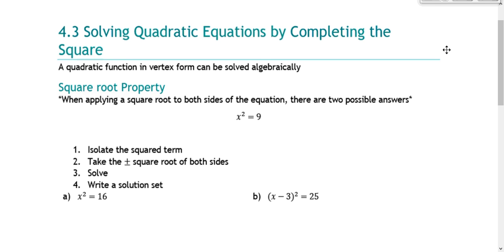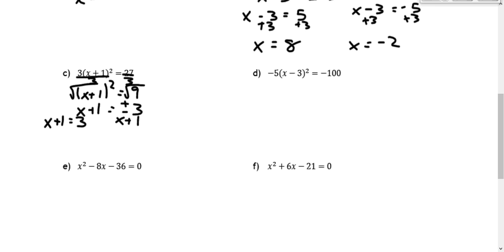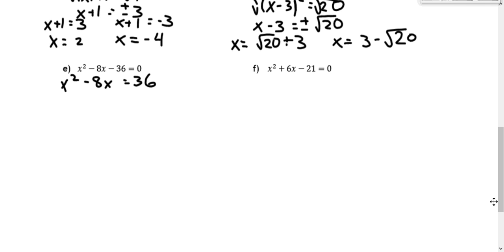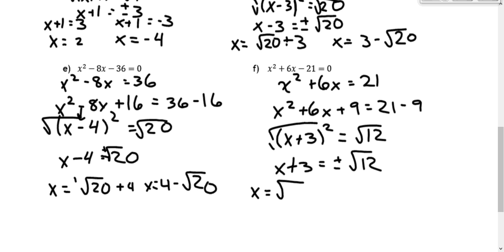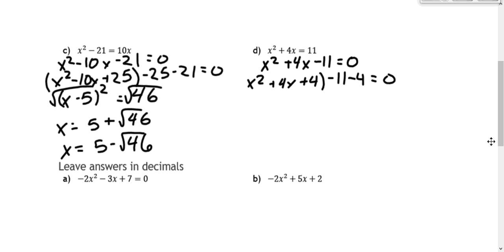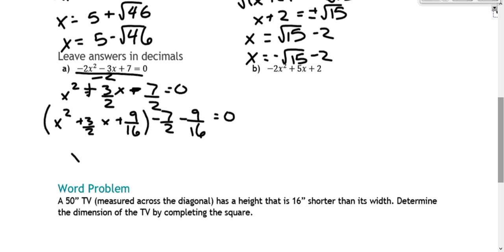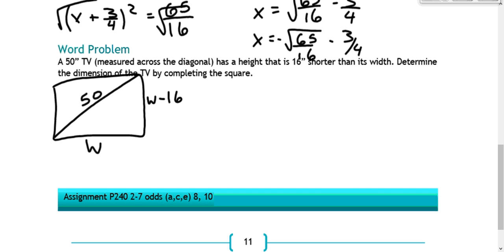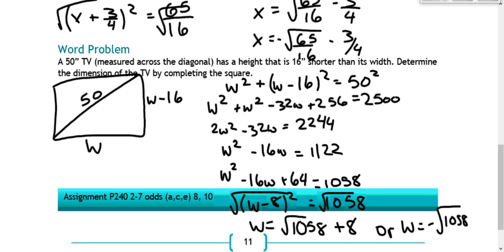Pre-Calculus 20 - 4.3 Solving Quadratic Equations by Completing the Square